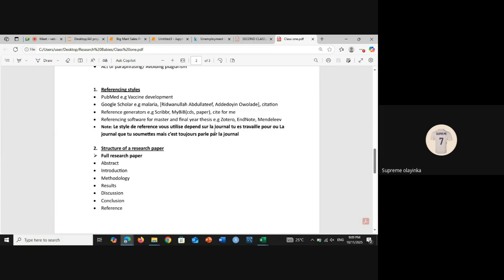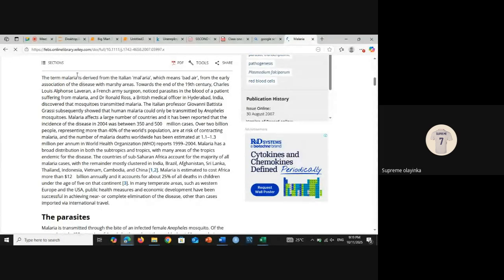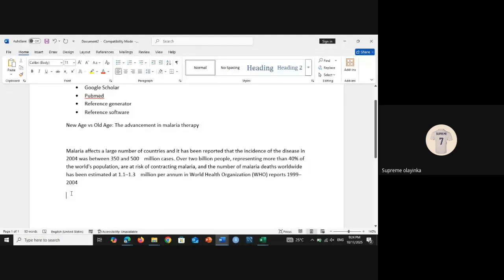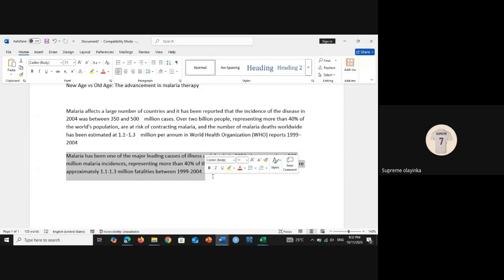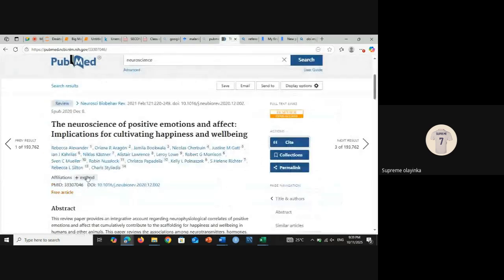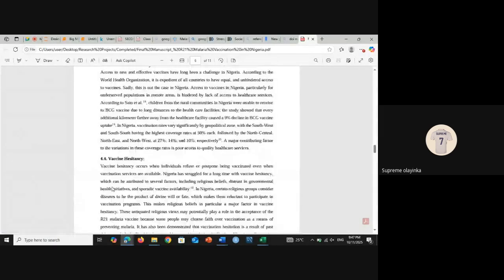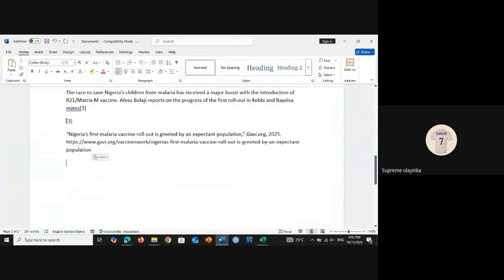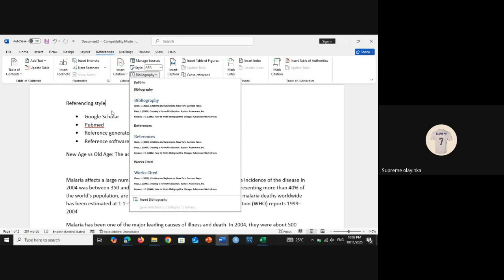Week 2 - Referencing & Citation